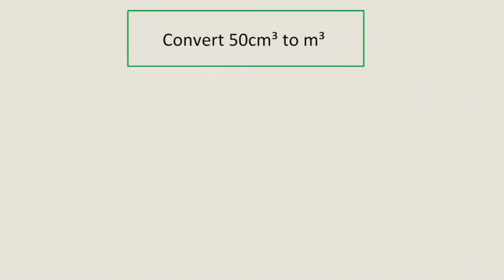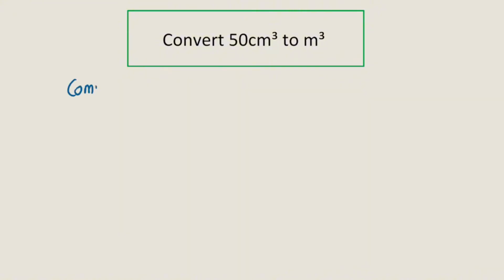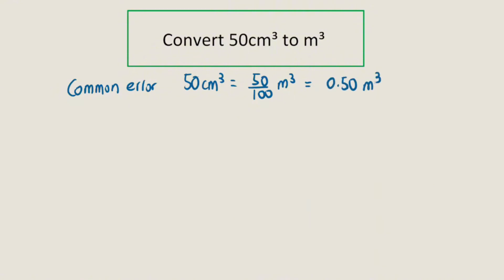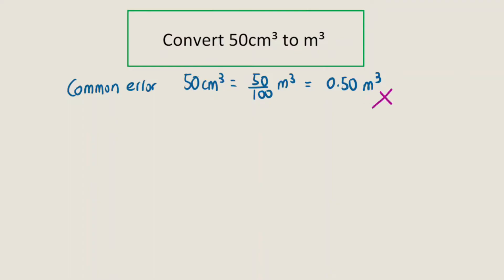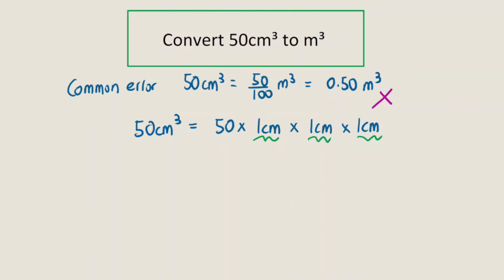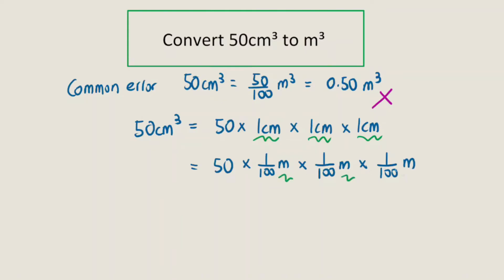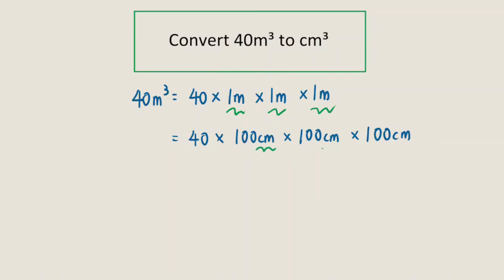Simple Way to Convert cm3 to m3 and m3 to cm3 (units for volume)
Discover an easy to convert cm3 to m3 and m3 to cm3 (units for area)

Hi, my name is Dennis Tan. I have been teaching professionally for over 10 years. The goal of this channel is to empower you with effective strategies to solve common problems in Mathematics, Chemistry and Physics at the secondary/junior high school level.

Drop a comment to let me know what type of questions you would like to see me solve in this channel.